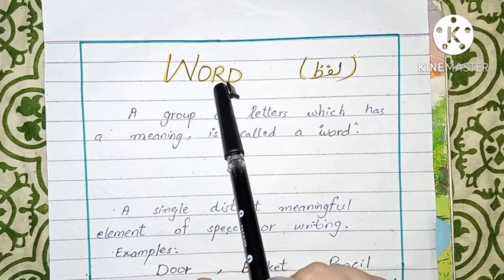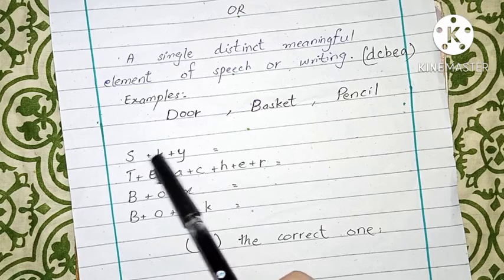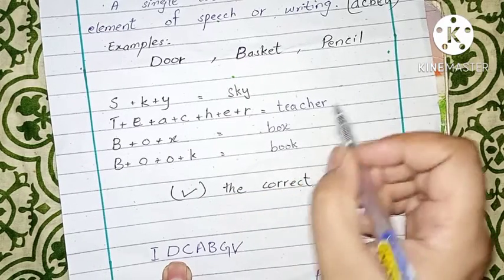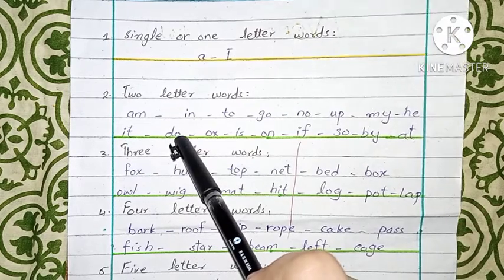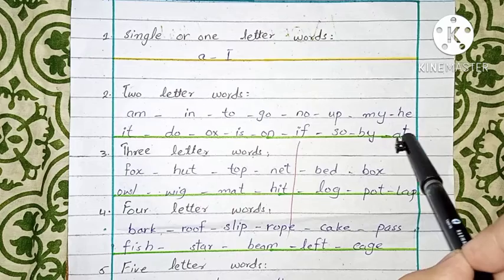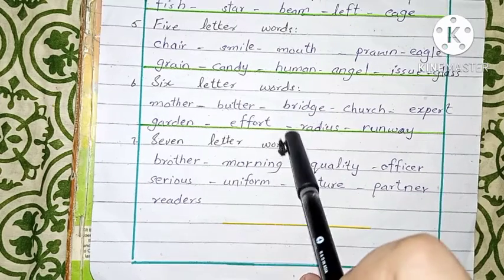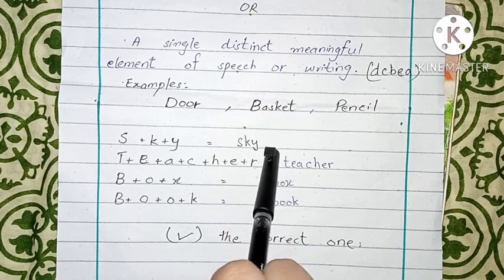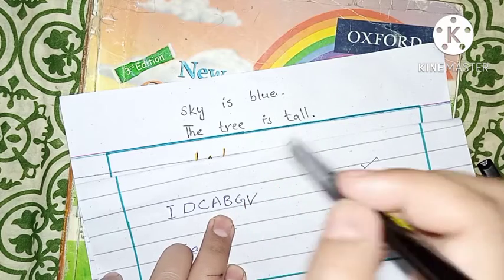Definition of "Word" In Eng Grammar/start easy knowledge.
Topic # Word

A set of letters is called a "word"
Examples:

Pillow

Van

Home

Goat

Mountain

Fall

Stand

Read

Study.

All these are words.

There are many words:

1 letter word. (A...I)

2 letter words. (an.it.he.at. )

3 letter words...(ant.six.box.dot)

4 letter words. (deer. Goat)

5 letter words. (clock. Phone)

6 letter words. (hanger.finger)

7 letter words...(brother.bedroom)

8 letter words...(cupboard)